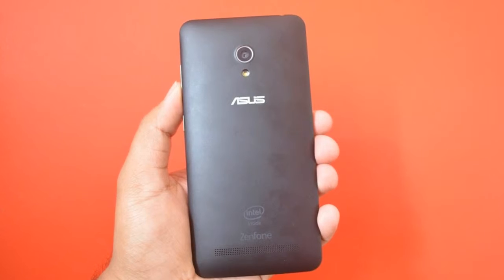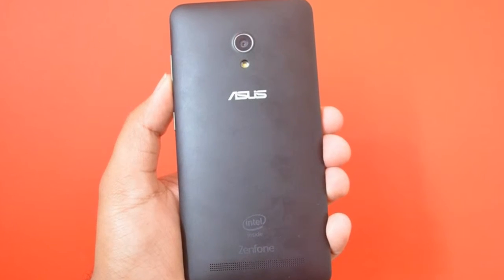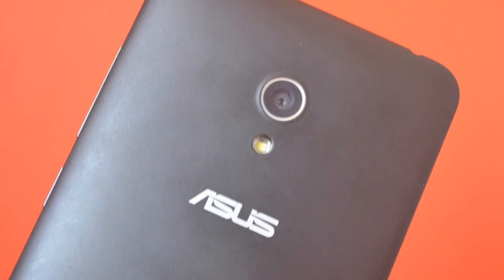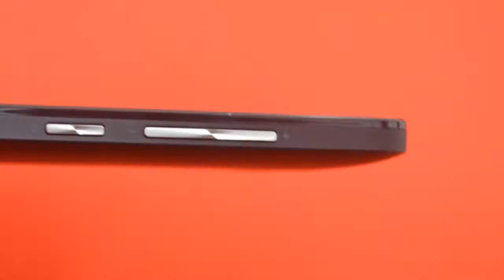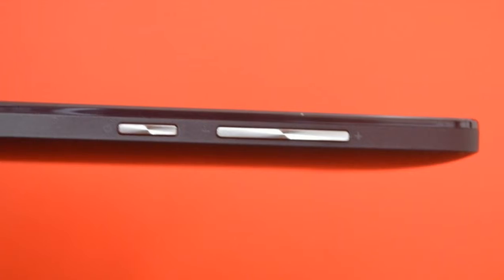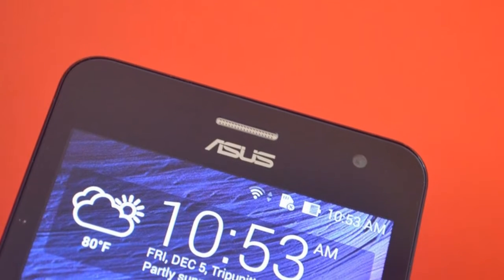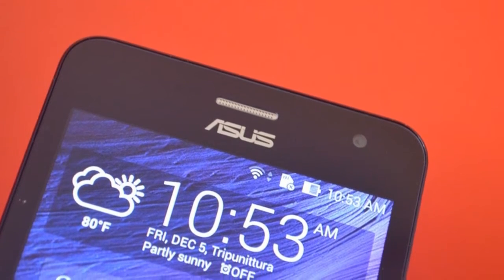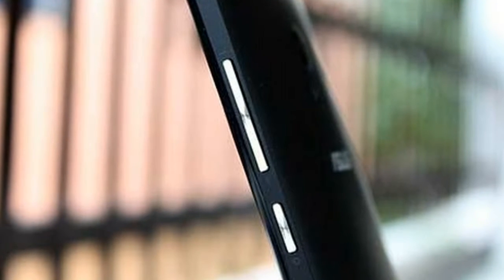Asus ZenFone 5 Lite (2018) Leaked Camera, Design, Price, Features & Specifications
Asus ZenFone 5 Lite is out of its new series of phone that's expected to be launched at approaching Mobile World Congress 2018. It's been maintained that this phone will probably be having IPS LCD touchscreen 16 M colours and a display size of 5.7 inches. The telephone is powered by Octa-Core chip clocked at a frequency of 2.2. GHz and runs on Android 8.0 (oreo).

Its camera includes features like Geo-tagging, autofocus, face detection, HDR and, panorama. After camera another item of customers concern is battery powered and it has a rather wonderful battery backup. It also has a fingerprint sensor that provides simplicity and safety to this. Since it is not revealed yet but it has been seen that it may come in three unique colors which are Midnight Black, Moonlight White and, Rouge Red. It may be having a beginning cost of $127 but it's not shown yet. These all were the specifications of this Telephone and rest we will come to understand about it once it's launched

It has a memory card slot and supports upto 256 GB and it includes two options; one with 32 GB internal storage, 3GB RAM plus another one with 16 GB internal storage and 2 GB RAM. After storage the second thing that attracts the clients is its camera, this phone has both primary and secondary camera, its primary camera is of 16.0 MP which is included with LED flash while the secondary camera is composed of 20.0 MP and that also with LED flash.